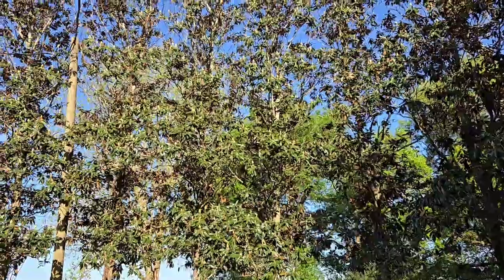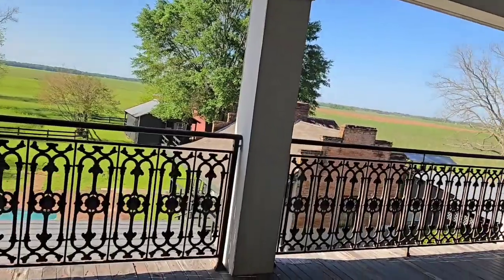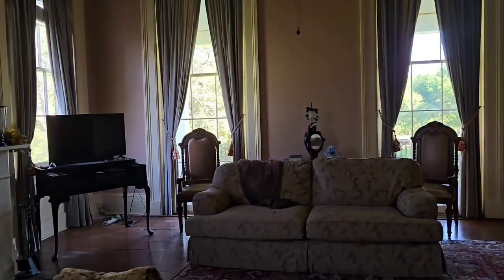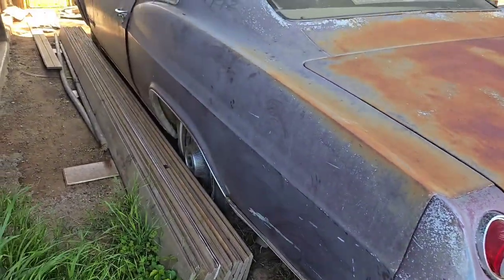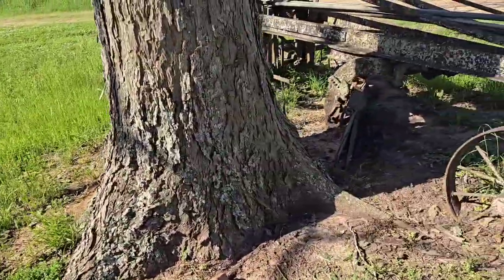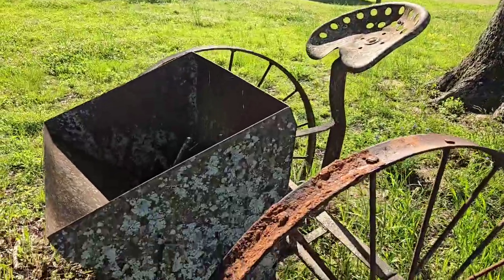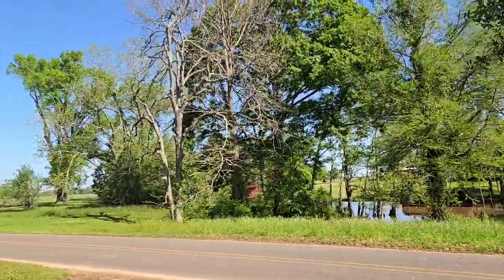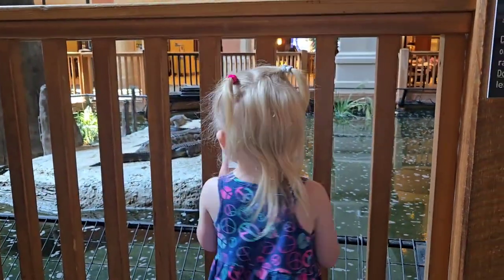Staying at the Haunted Loyd Hall Plantation - One of Louisiana's Most Haunted Places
I didn't see any ghost myself although my dad said he seen a dark aberration behind his car in the front lawn.

I did smell bacon cooking and was surprised that Breakfast was sausage. Come to find out, this is one of the haunts to smell food cooking when it ain't cooking.

a soldier was killed and buried under the house until he was exhumed a century later. his blood stain can still be seen on the third floor floor